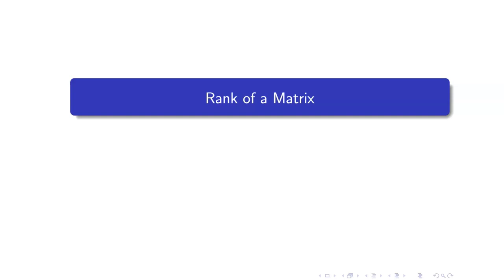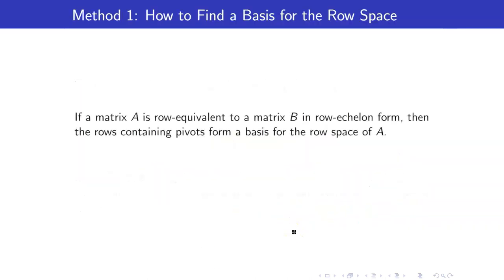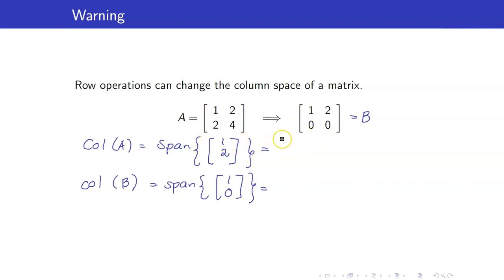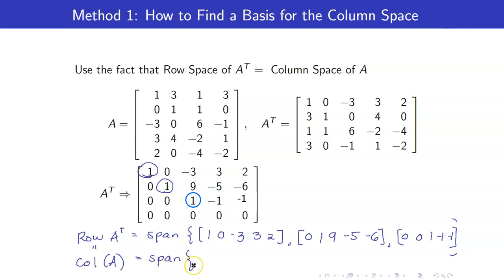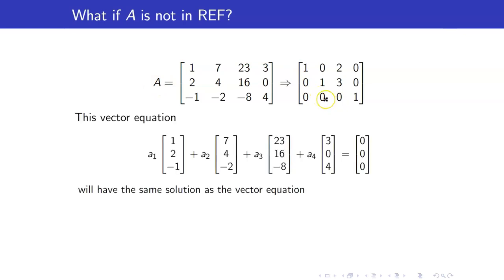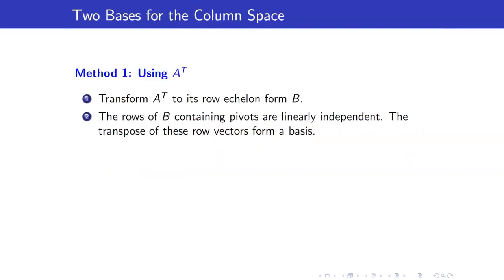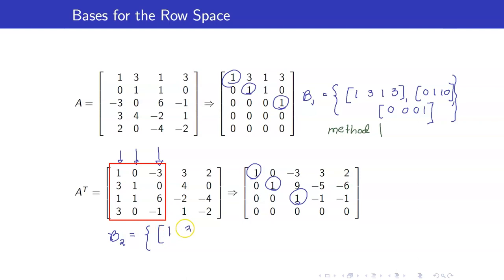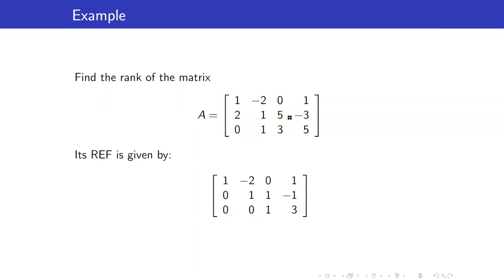Linear Algebra Lecture 24 | Rank of a matrix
In this linear algebra lecture, I will discuss the rank of a matrix.  Before discussing matrix rank, I will discuss row space and column space of matrix.  I will also give ways of solving the basis of these two vector spaces.

⏰Timestamps
0:00 Introduction
0:04 Row and Column Vectors
0:27 Row Space and Column Space
1:03 Row equivalent matrices have the same row space
3:21 Method 1: How to Find a Basis for the Row Space
7:44 Method 1: How to Find a Basis for the Column Space
11:08 Which columns of a matrix in REF are redundant?
11:57 Which columns of a matrix not in REF are redundant?
14:58  Theorem on how to get a basis for the column space for a matrix
15:33 Two Bases for the Column Space
17:20 Two Bases for the Row Space
19:42 Row space and Column Space have the same dimension
19:52 Definition of Rank of a Matrix

🙋‍♂️ Have questions?